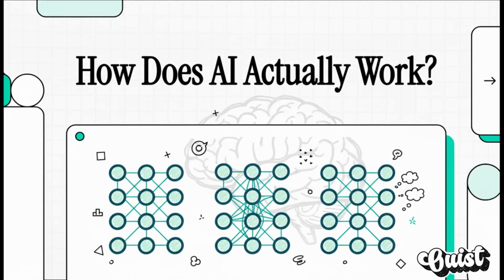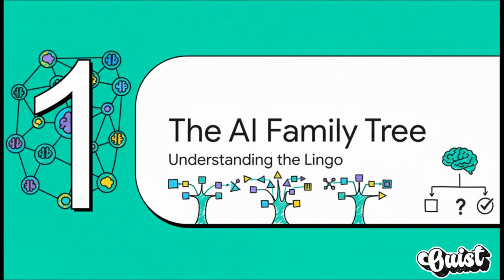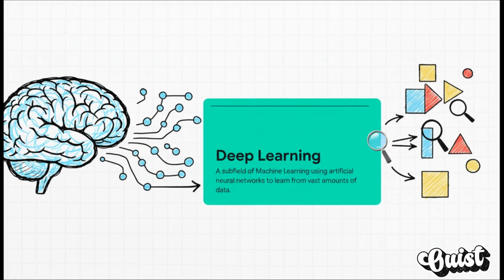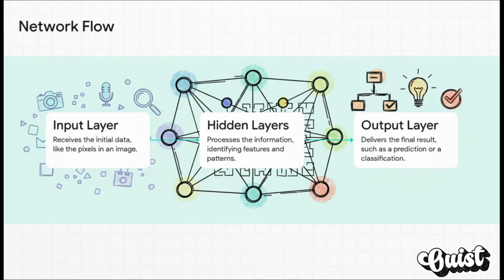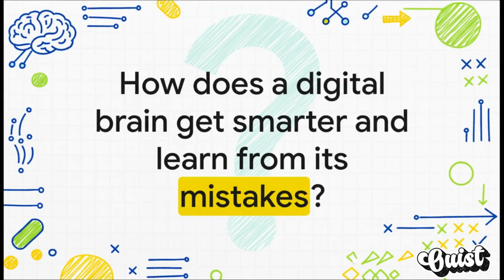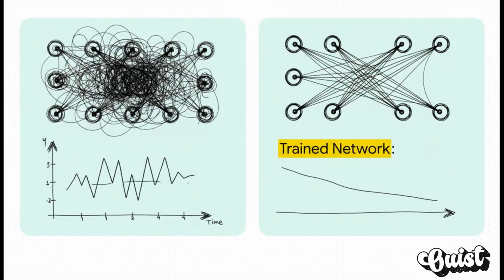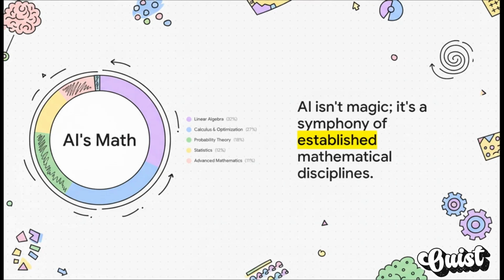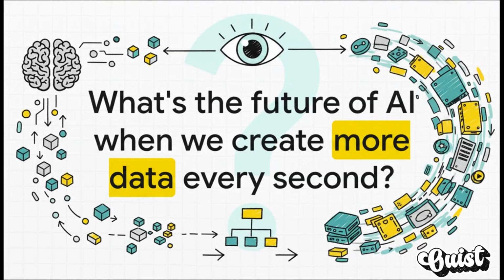The Secret Behind AI: How It Actually Works Step-by-Step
How Does AI Actually Work?
In this video, we break down the real science behind Artificial Intelligence — how machines learn, think, and make decisions.

You’ll discover:

The difference between Machine Learning and Deep Learning
How AI models are trained on massive datasets
What happens when AI “thinks” or “understands”
The truth behind AI tools like ChatGPT and Claude

Whether you’re new to AI or already exploring automation, this video will help you understand how today’s intelligent systems actually work — in simple terms.

💡 Watch till the end for real-world examples and how AI powers the tools we use every day.

👋 Welcome to OUIST AI!
This channel is all about Artificial Intelligence, Automation, and AI Agents — showing you how to use modern AI tools to save time, grow your business, and stay ahead of the future.